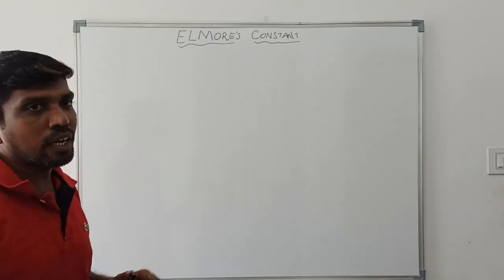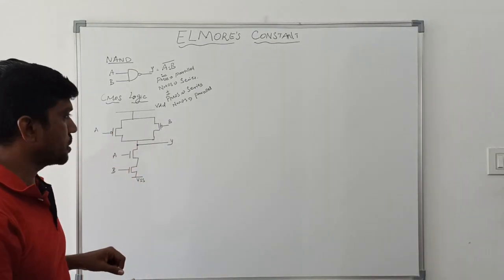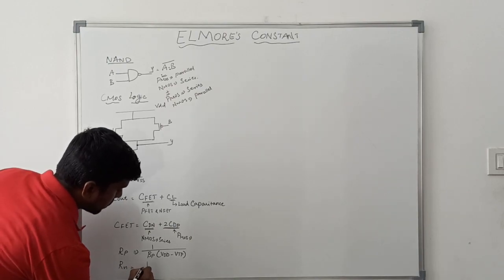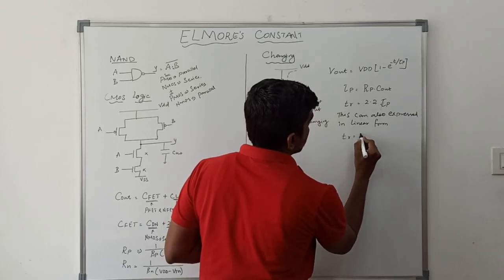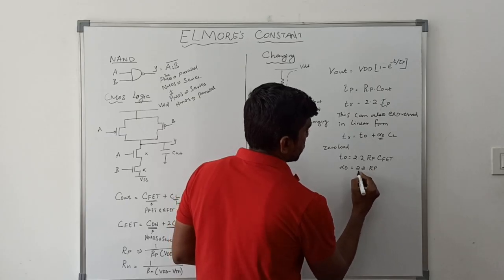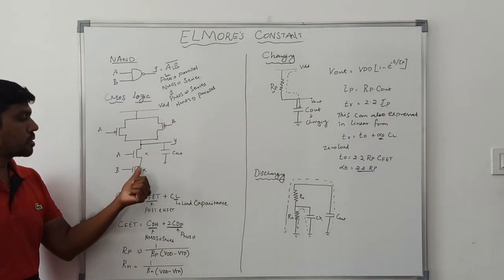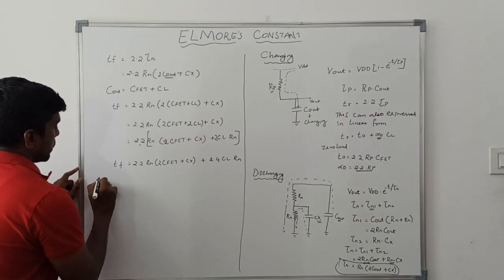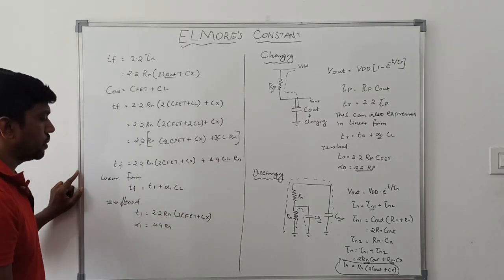Elmore's Constant in VLSI Design || S Vijay Murugan || Learn Thought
This video help to learn Elmore's Constant in VLSI Design.